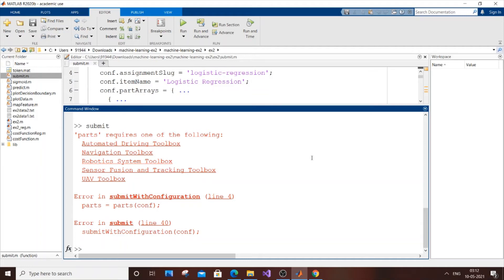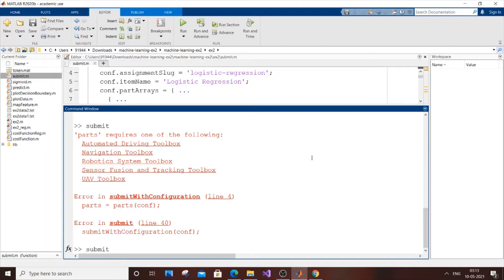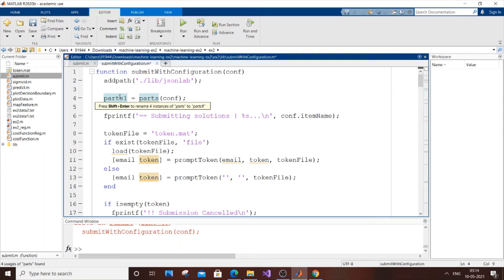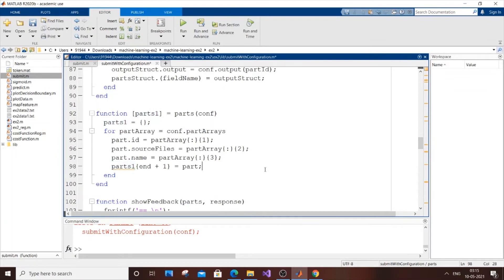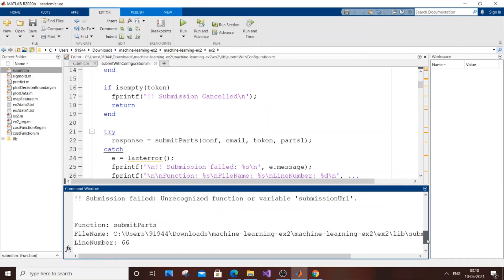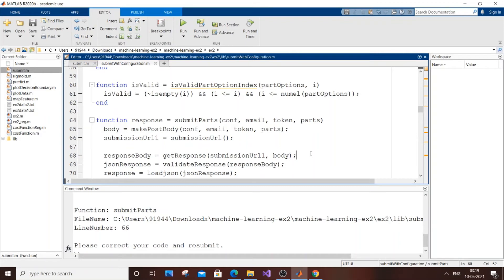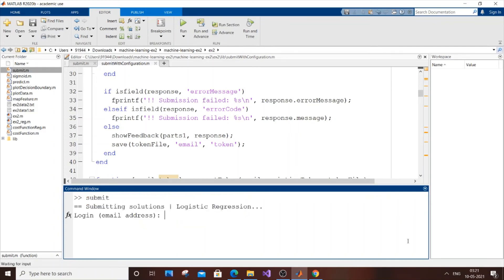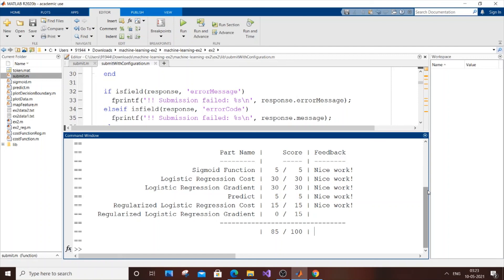Error when submitting programming assignment in matlab Coursera | error in submitwithconfiguration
error in submitwithconfiguration (line 40)
parts requires one of the following
submission failed not enough input arguments line number 94
so all these errors that occur when submitting your assignment in matlab coursera is solved